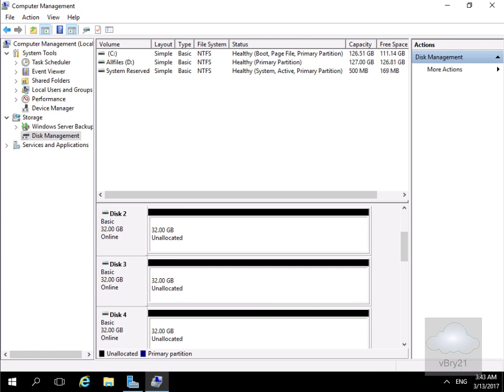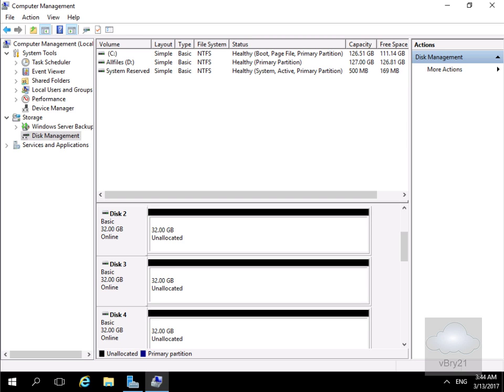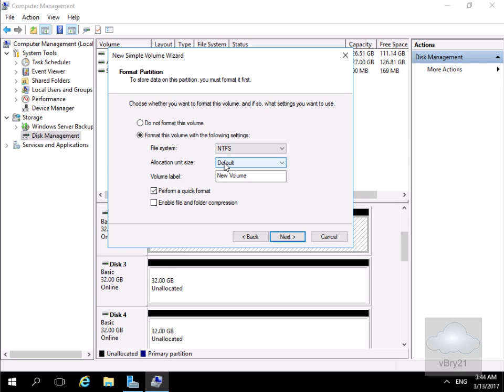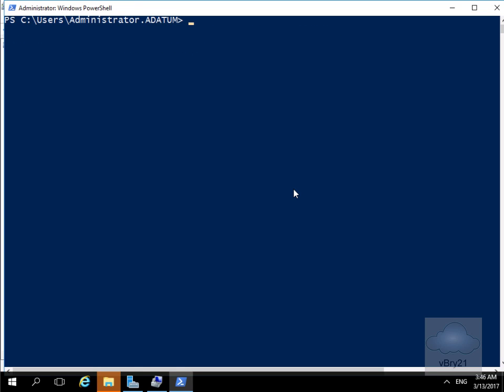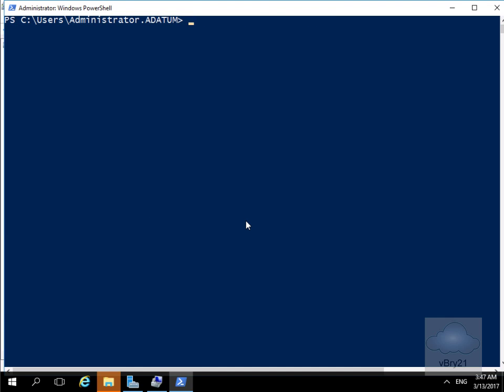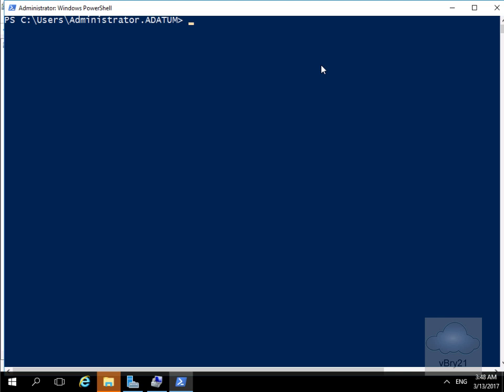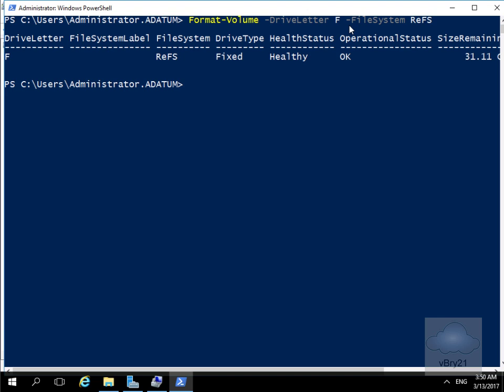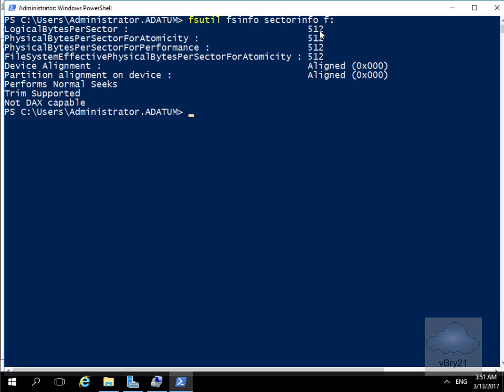20740 Demo3 FileS ystems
This demo looks at the NTFS and ReFS File Systems